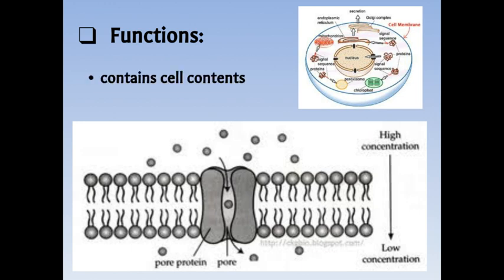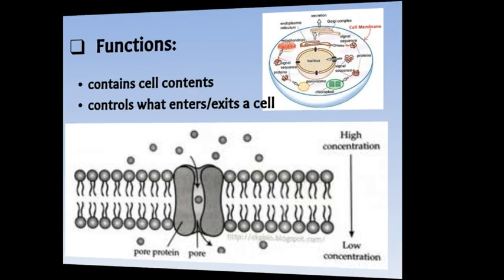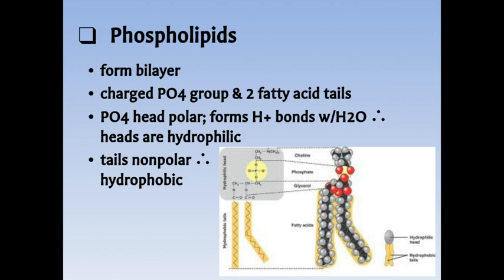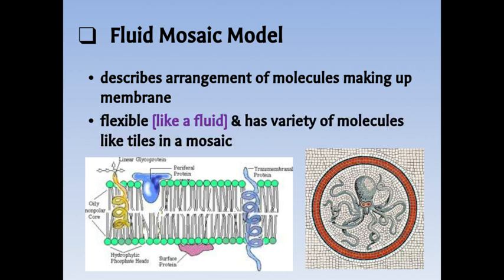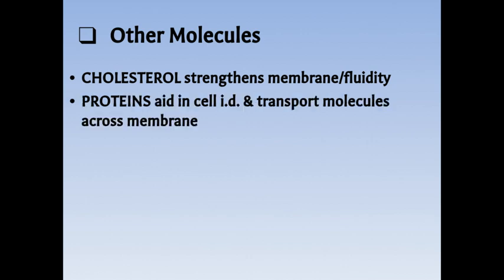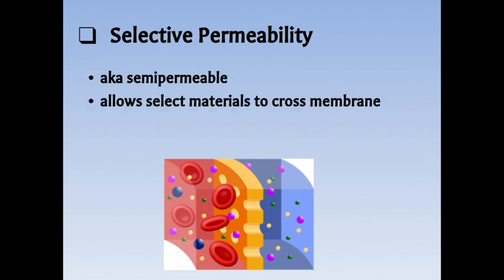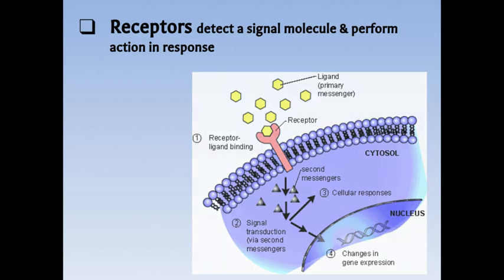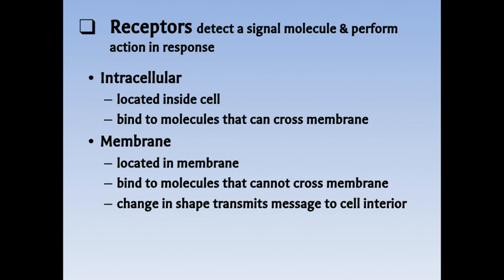Cell Membrane PWR notes